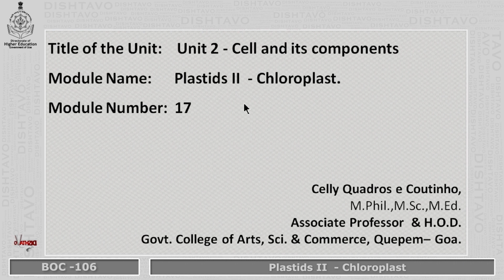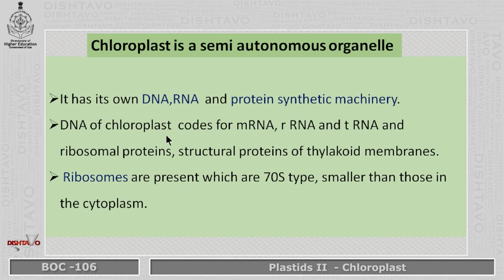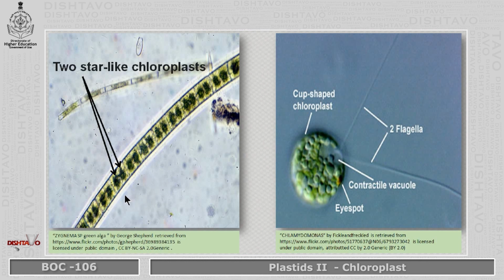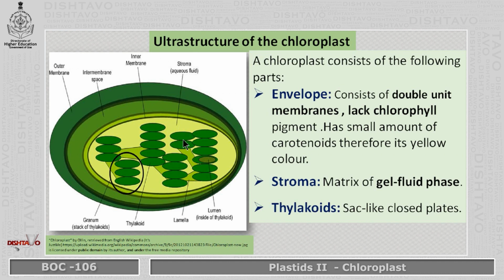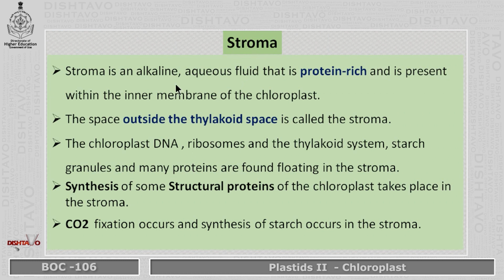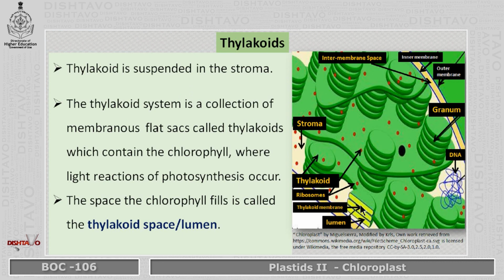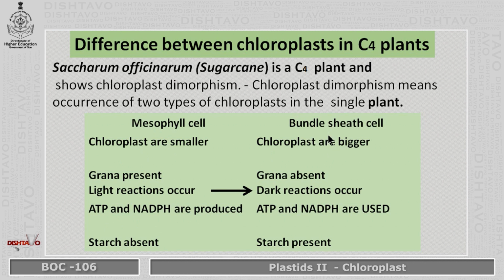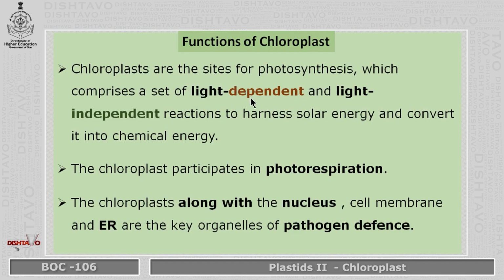17 || BOC 106 || Cell and its components || Plastids - II